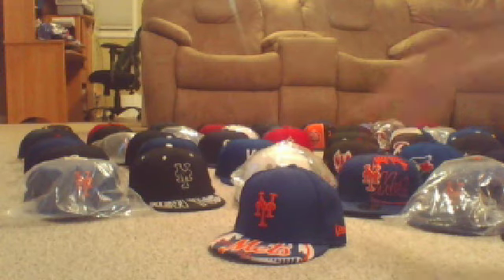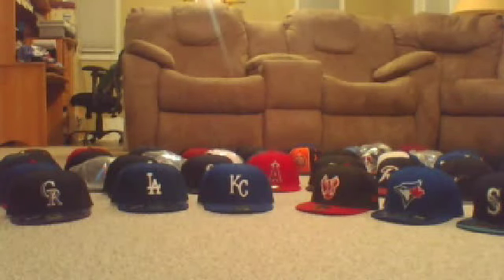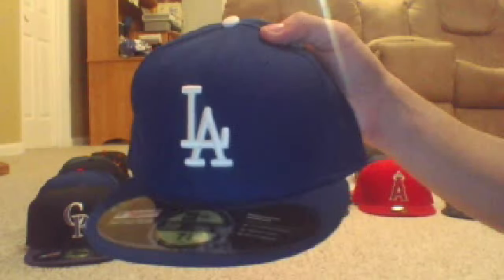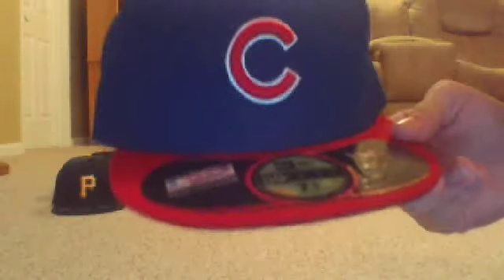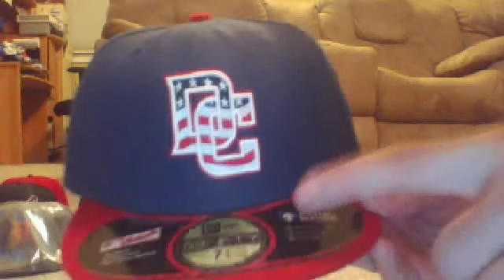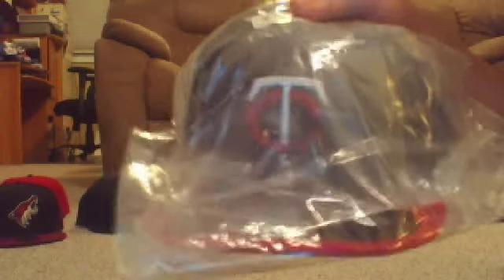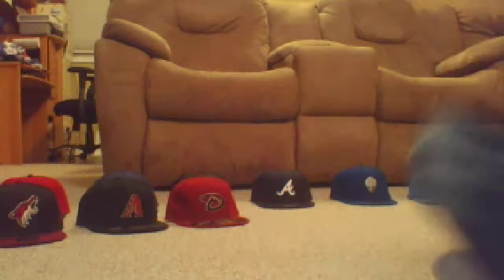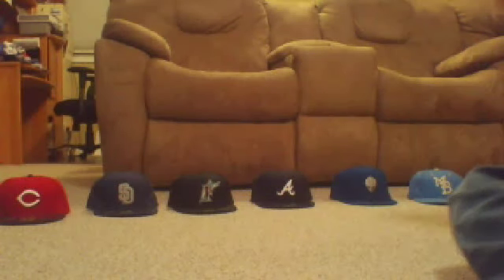New Era hat collection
All 59 of my New Era hats. JK at the last line. :)